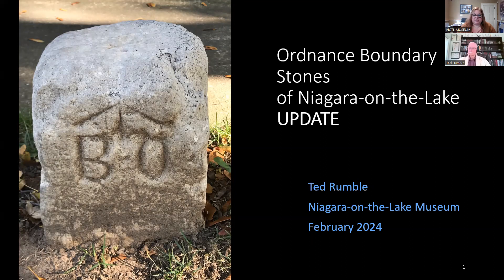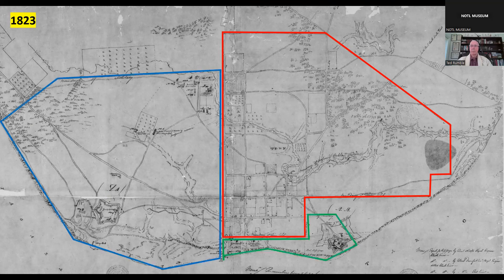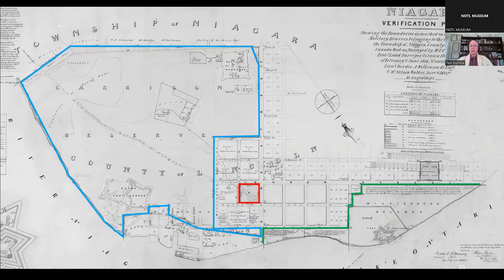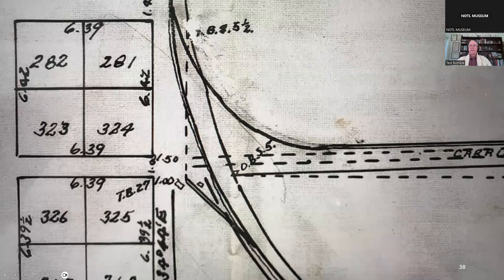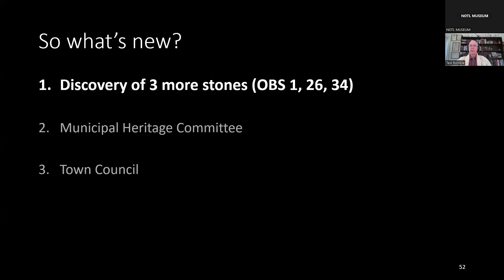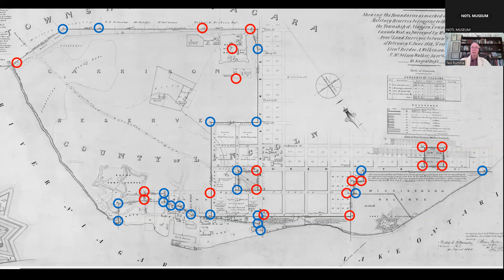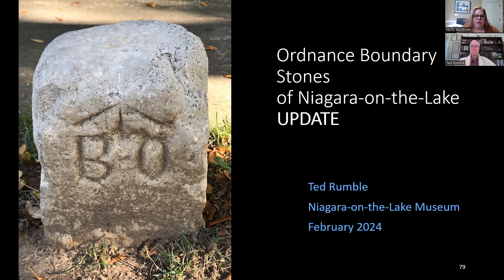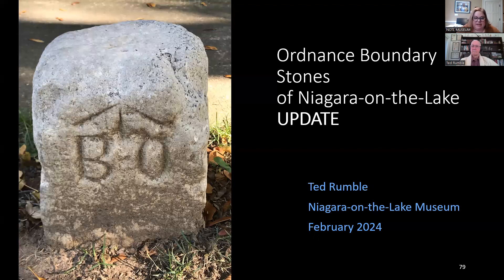Ordnance Boundary Stones: Updates & Restoration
Presented by Ted Rumble for the Niagara-on-the-Lake Museum on February 14, 2024.